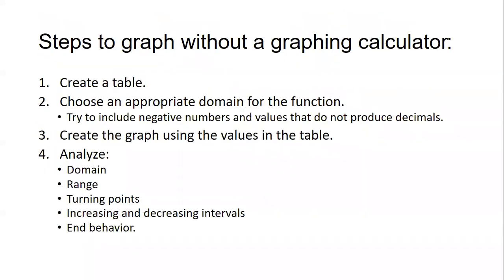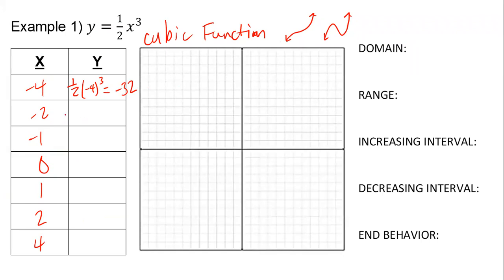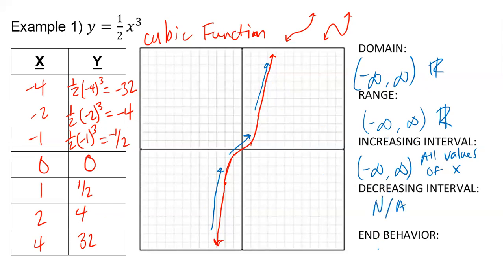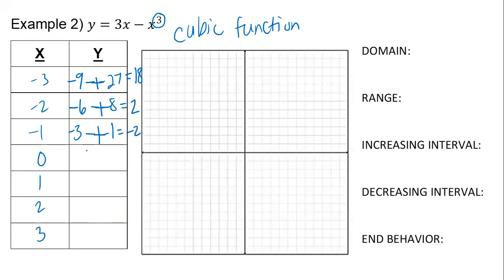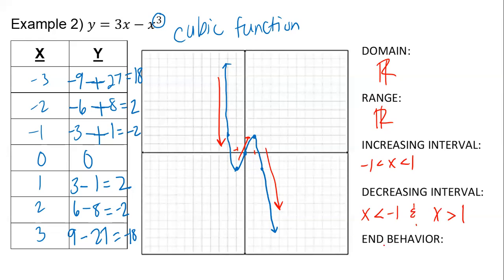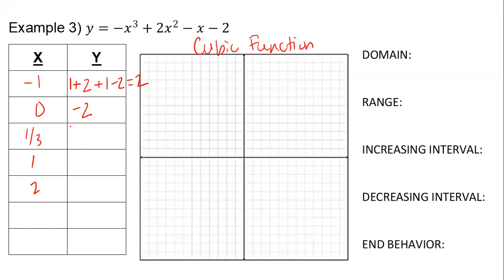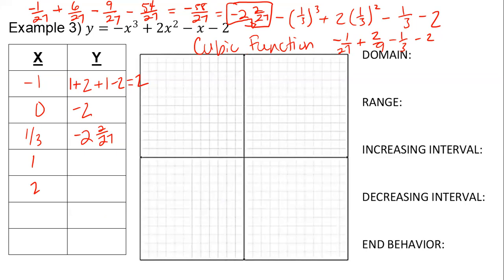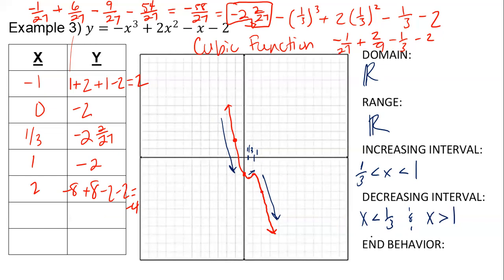8.1B Graphing and Analyzing Polynomials